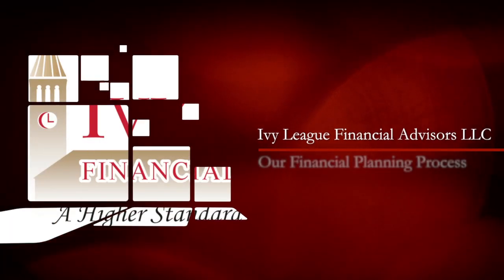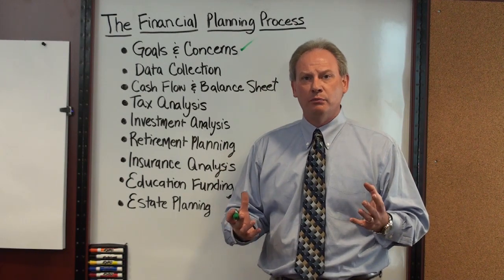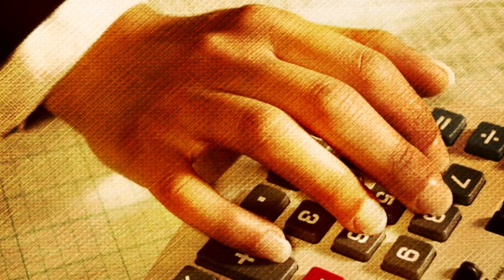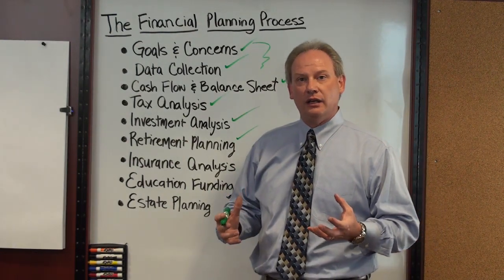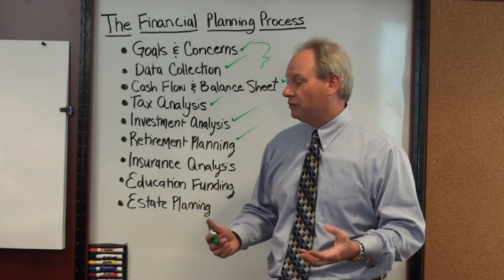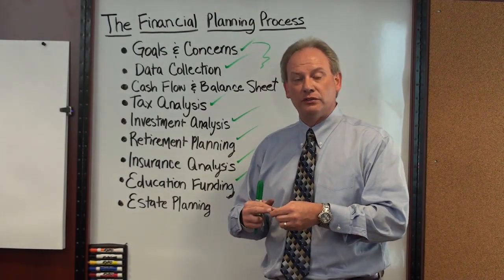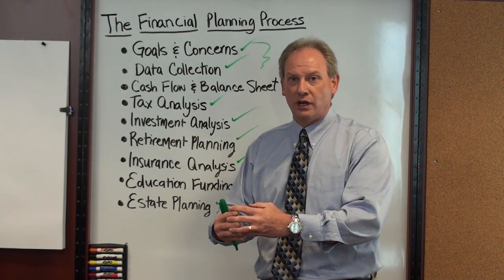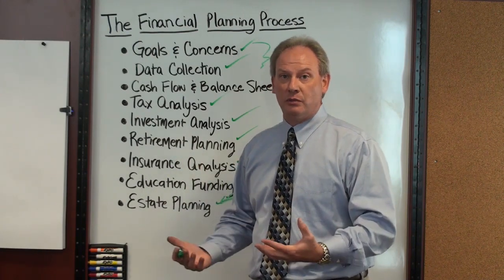Ivy League Financial Advisors - Overview of the Financial Planning Process